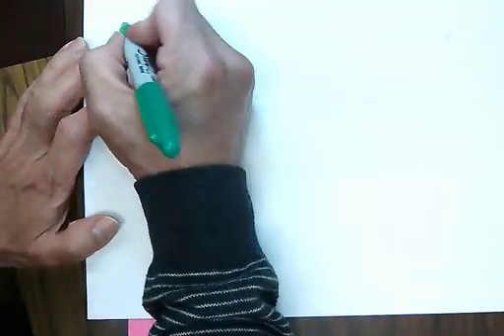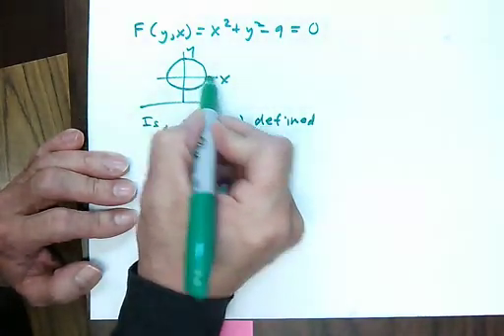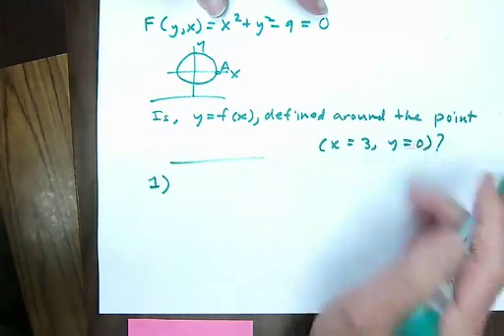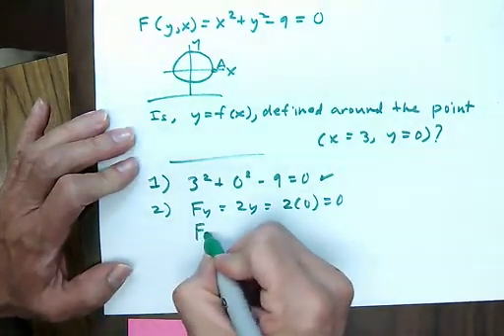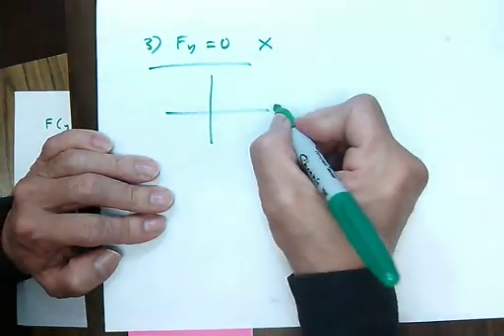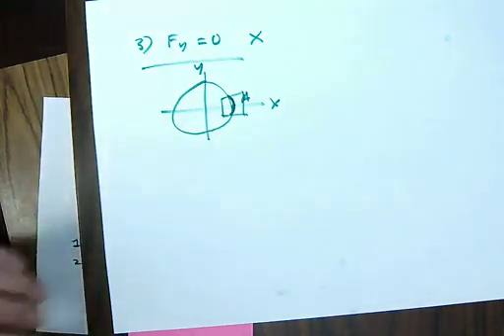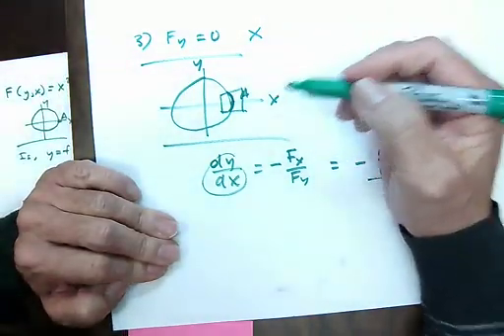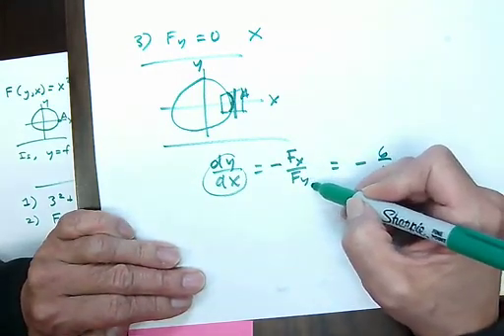t 6gZ9DNBXAjJYZZHC3dsaEqaHWWiSmekz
Implicit function theorem--Part 2